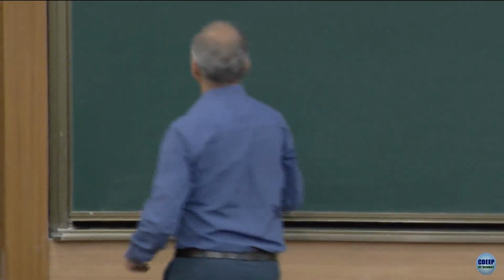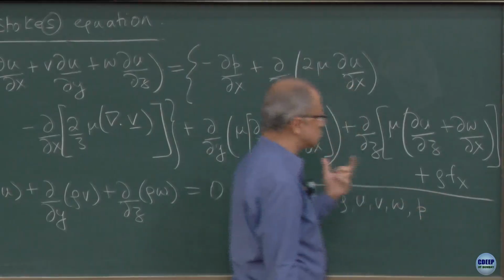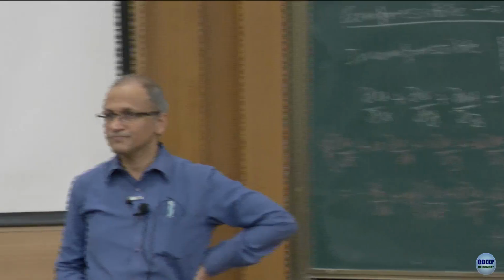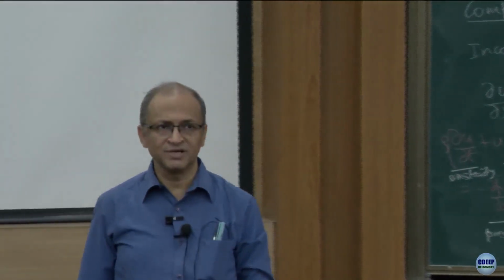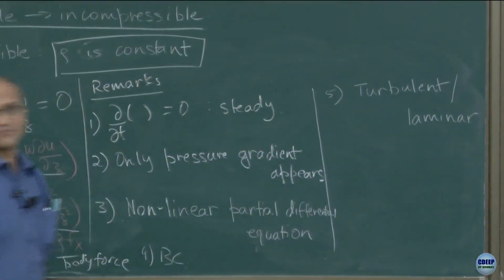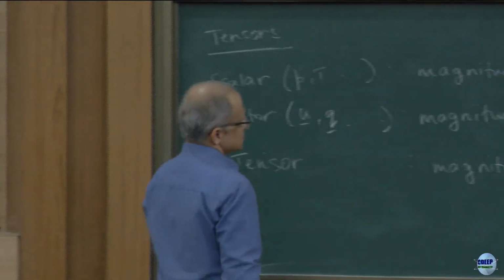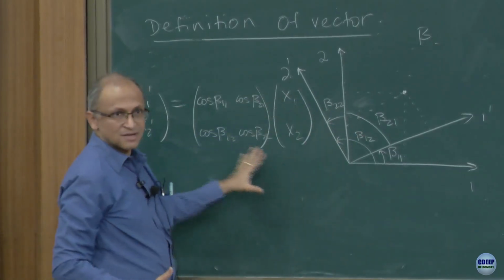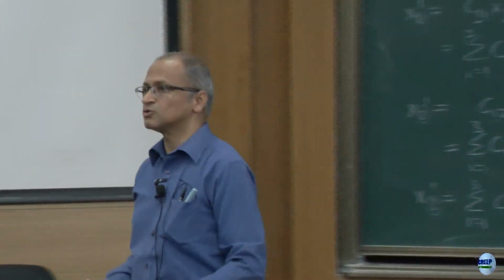ME651 L7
Fluid Dynamics